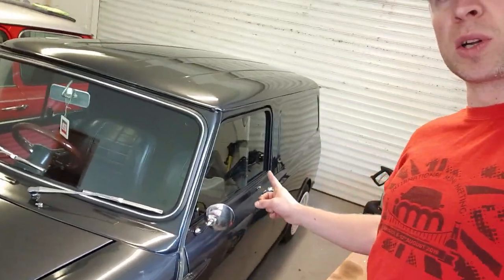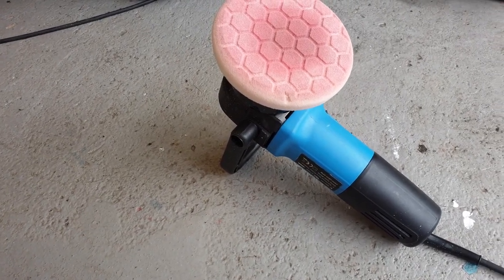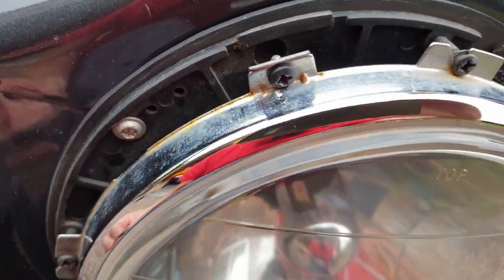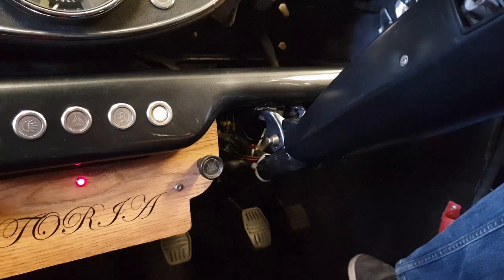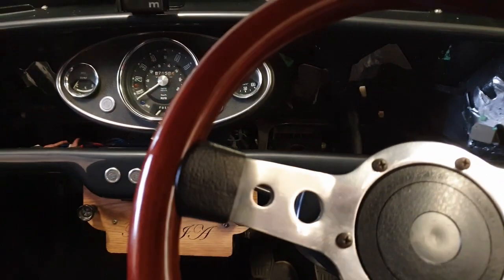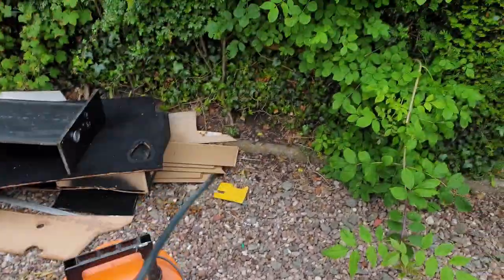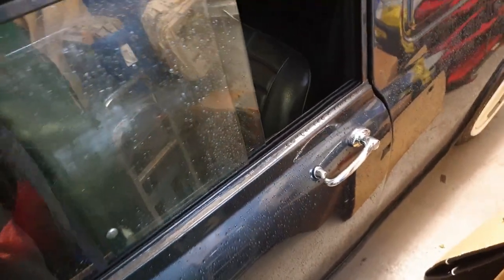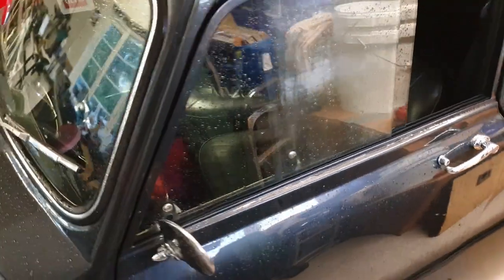Project Van Part 3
The exterior needs a bit of attention to make the Van presentable!